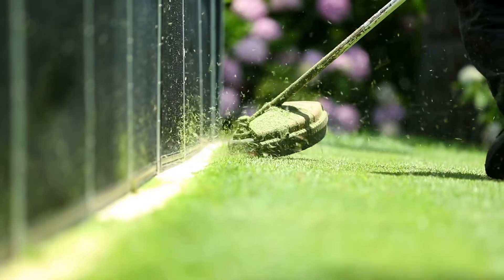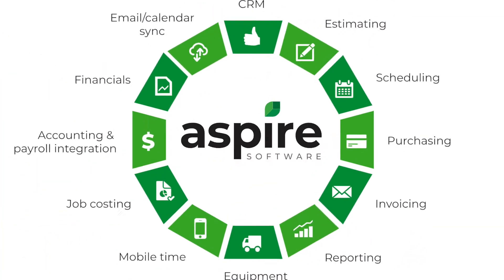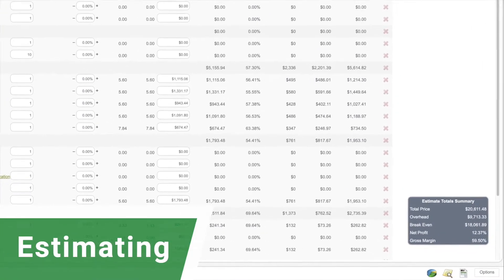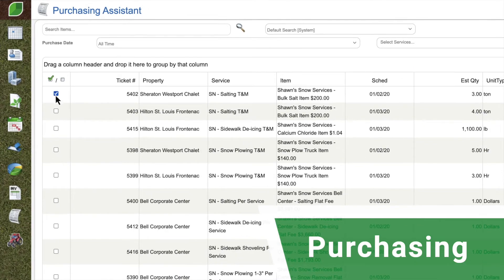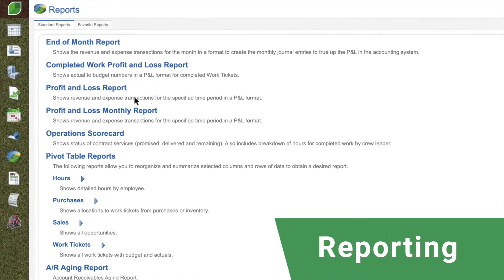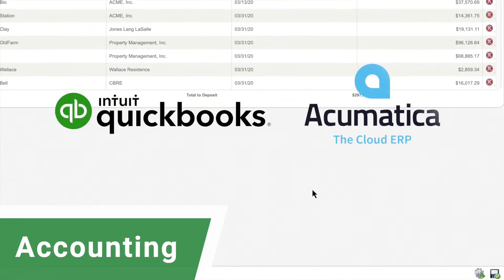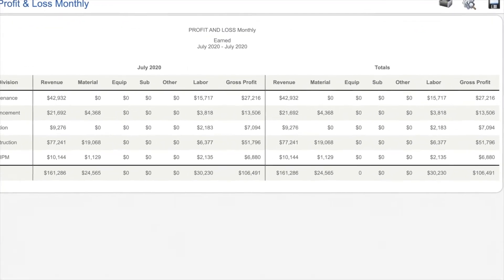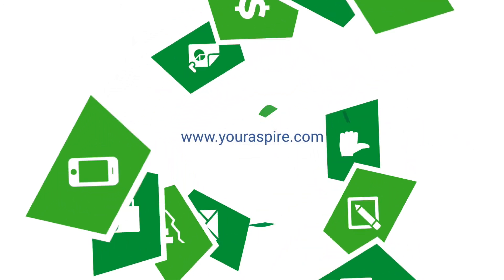Aspire landscape business management software: Platform overview (60-sec)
Aspire Software offers a business management system built specifically for companies in the landscape and snow/ice industries. Aspire makes a real difference in customers’ lives with a cloud-based platform that offers the end-to-end functionality contractors need to gain full visibility into their business, make better decisions, and increase profit margins. Aspire is trusted by more than 34,000 users in over 800 locations to manage nearly $3 billion in landscape-industry revenue. To learn more or to request a customized demo, visit youraspire.com.